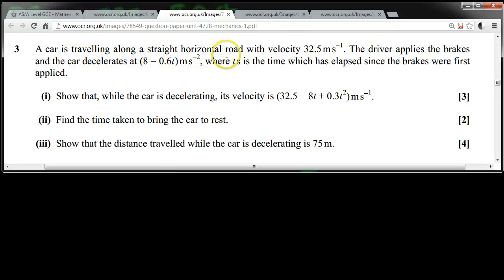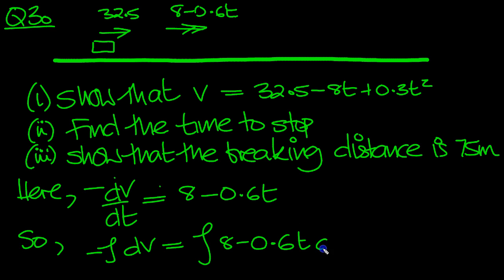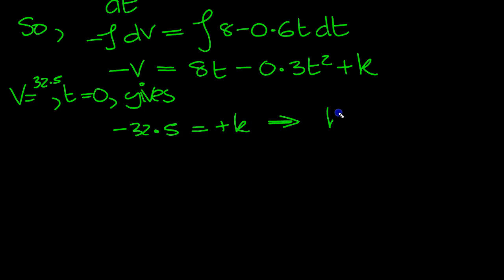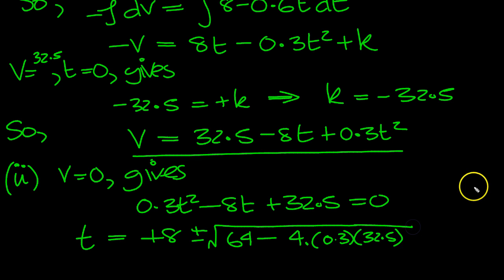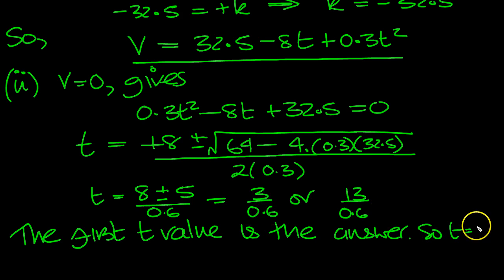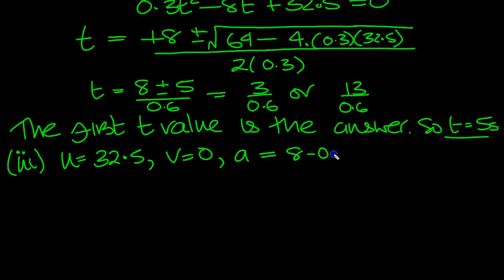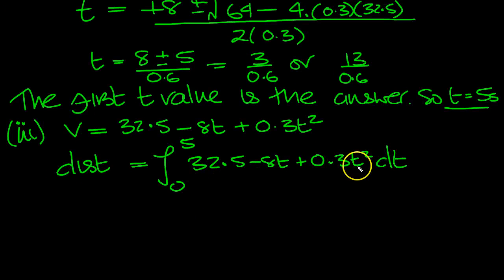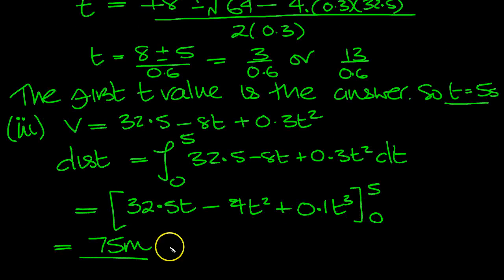M1 OCR January 2012 Q3